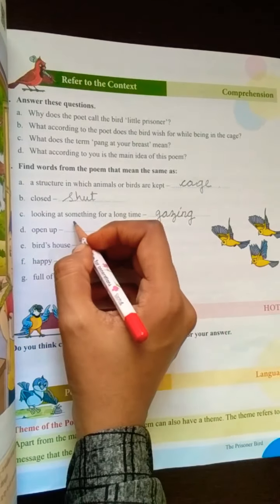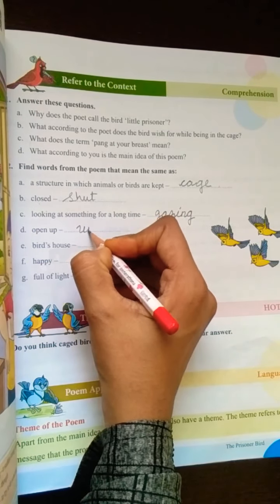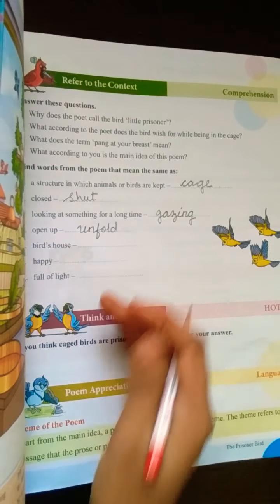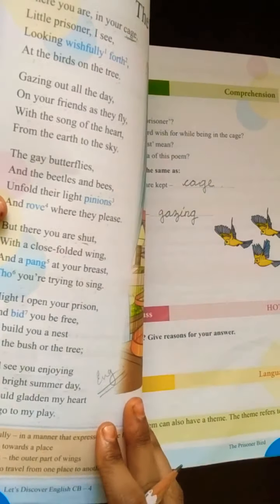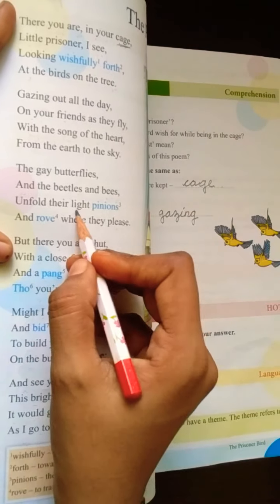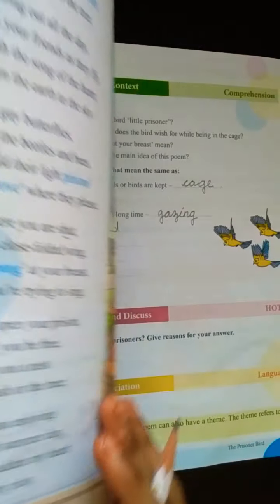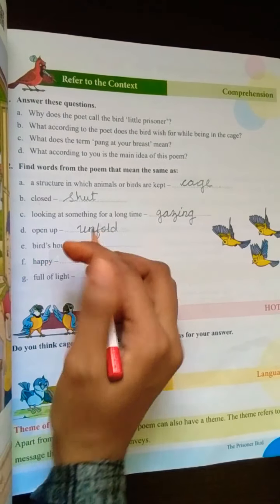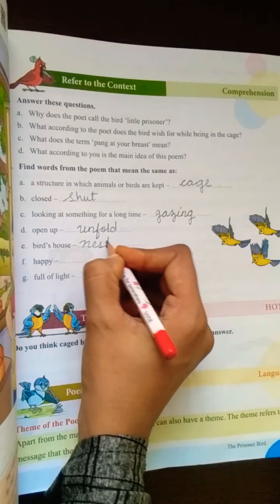Eng:- Poem Q2 (pg 51)...Class 4